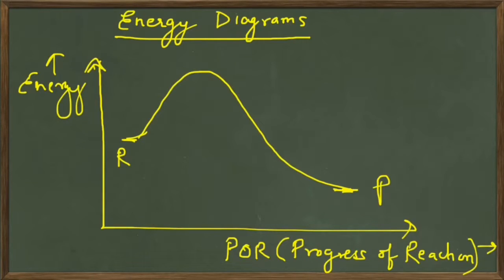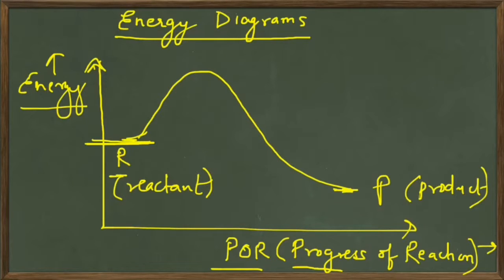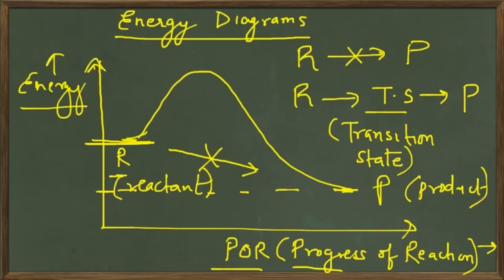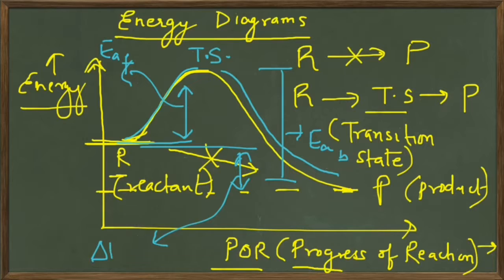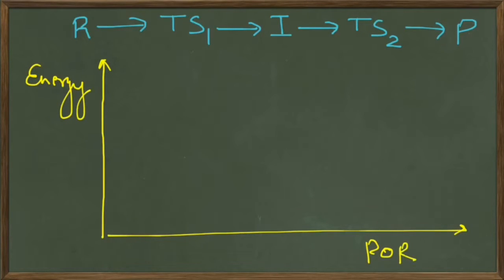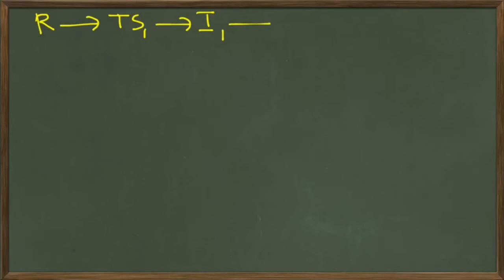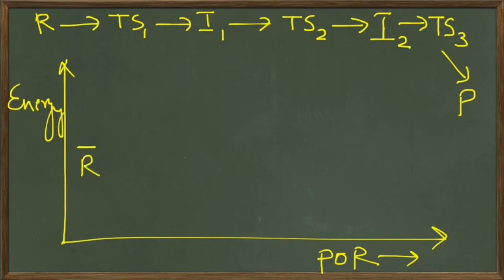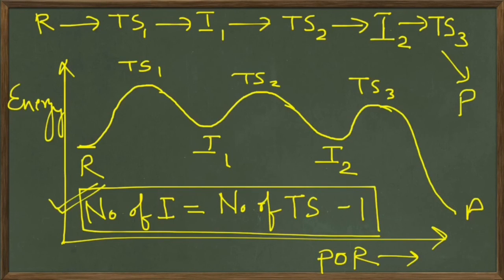General Organic Chemistry - 2. Energy Diagrams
Have you ever wondered what those hill like diagrams mean in Organic Chemistry? We discuss about energy diagrams in this video.